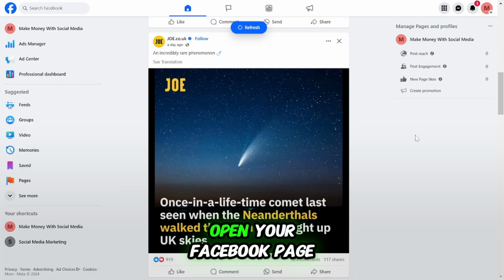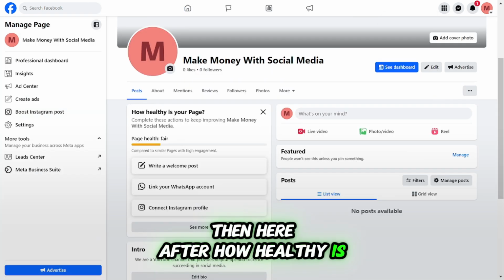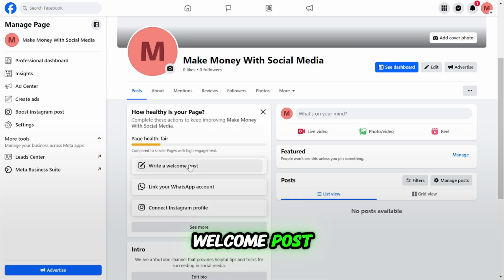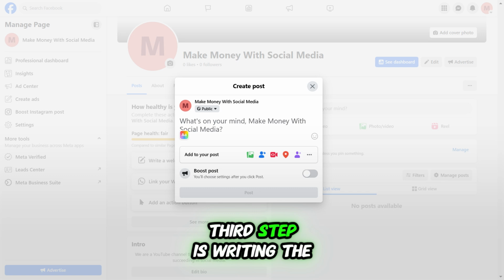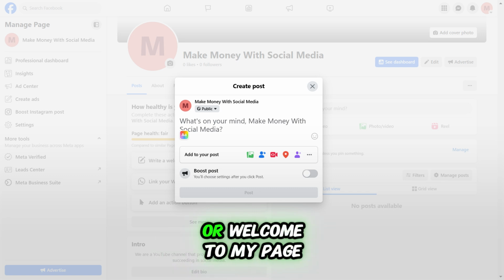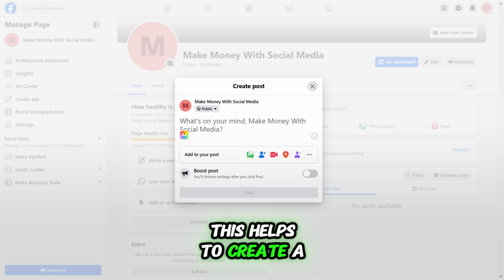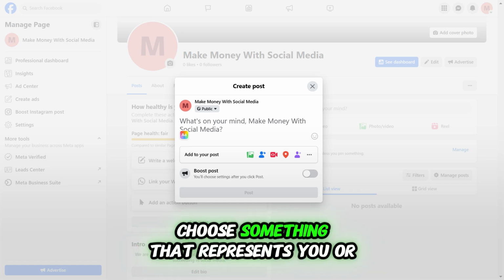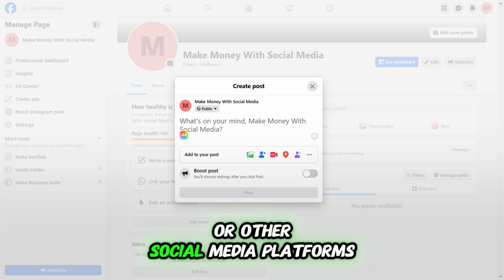How To Create A Welcome Post For A Facebook Page (in 2025)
Learn how to create a welcome post for a facebook page in 2024.